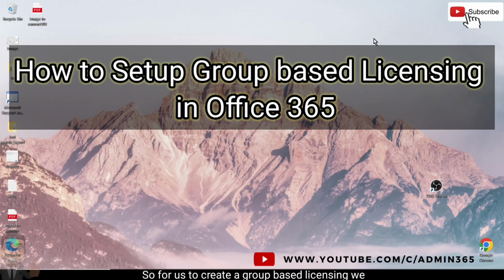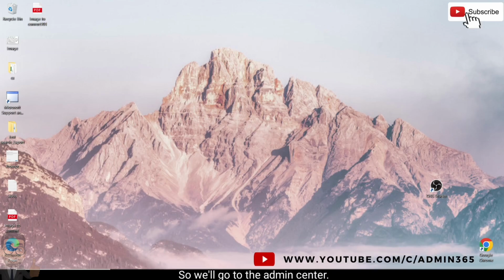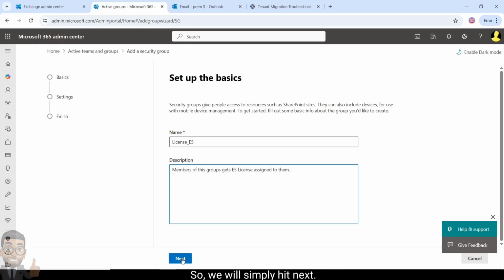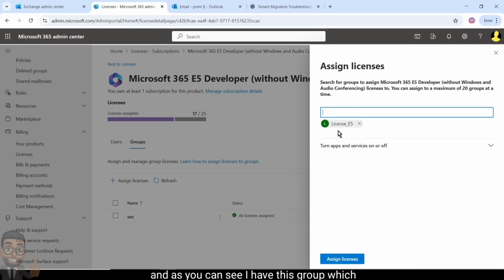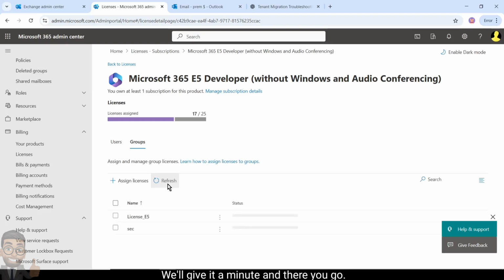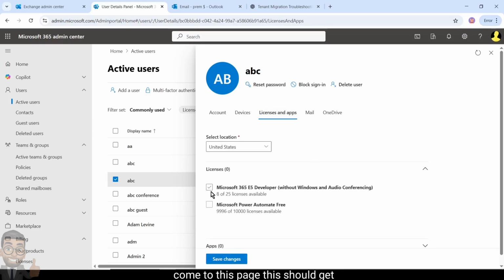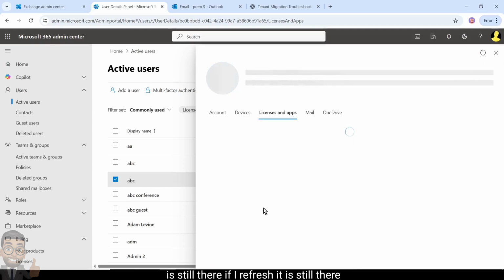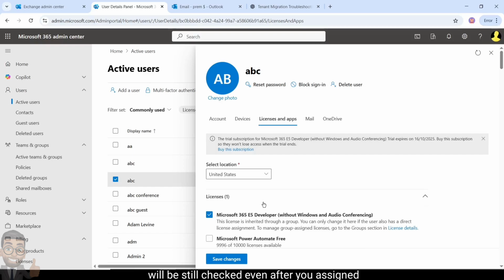How to Setup Group Based Licensing in Microsoft 365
In this video we will get to know how to Setup Group Based Licensing in Microsoft Office 365.